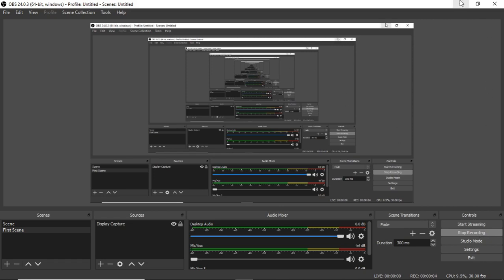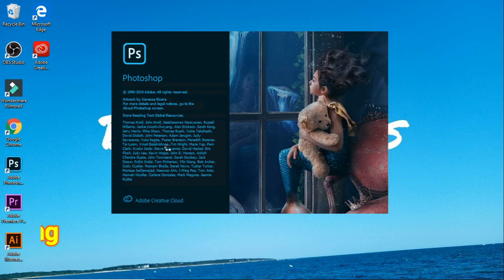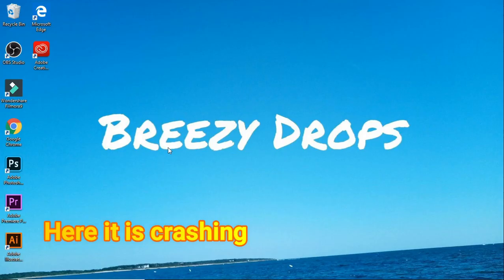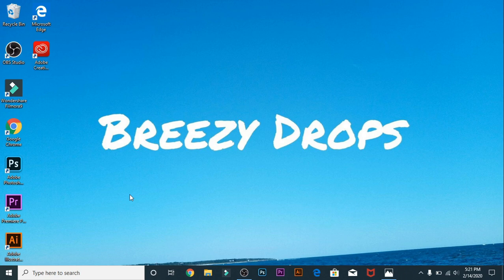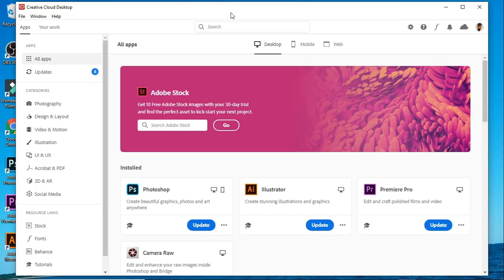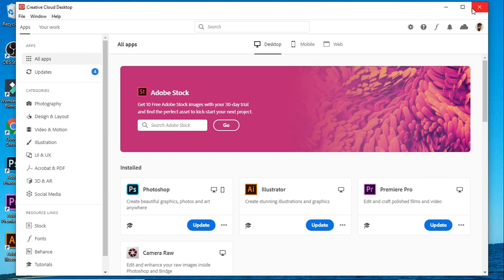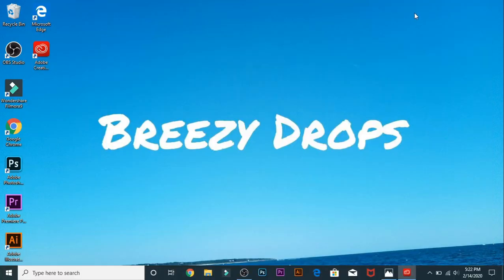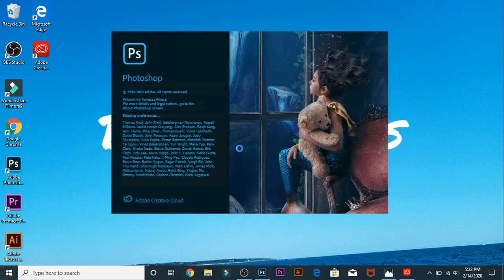How to fix adobe photoshop 2020 from auto closing glitch